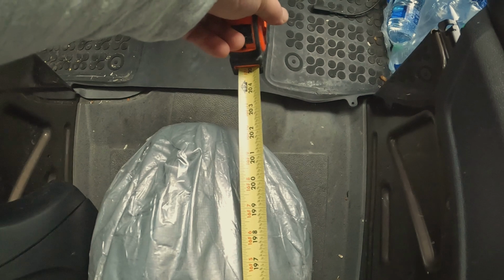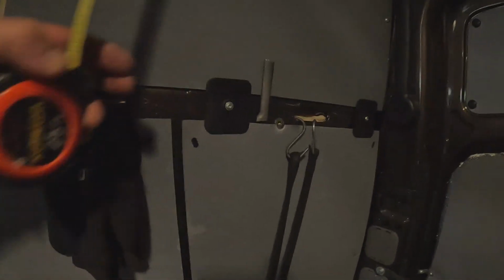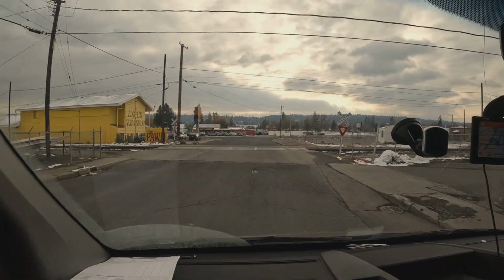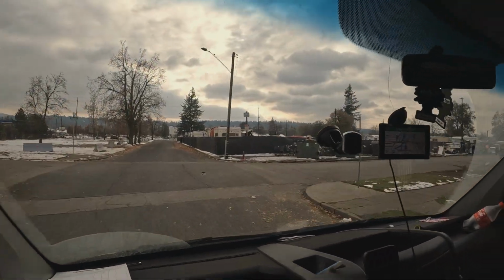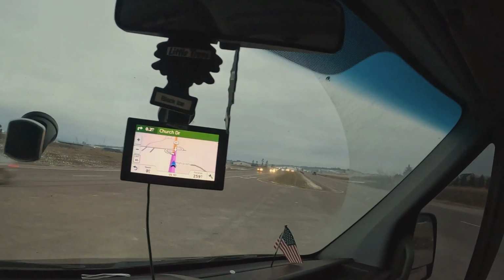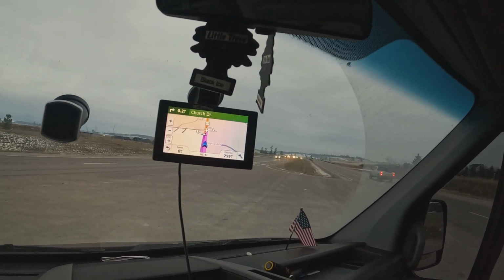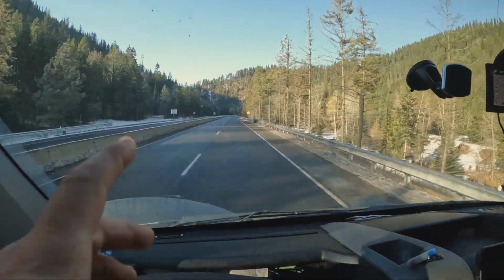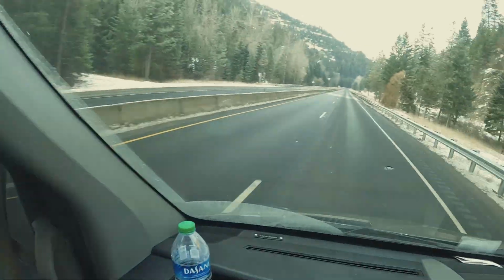This is why you need the biggest van | Cargo Van Business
If it was a short one like most drivers like to have this trip would not have happened and money would not have been made.